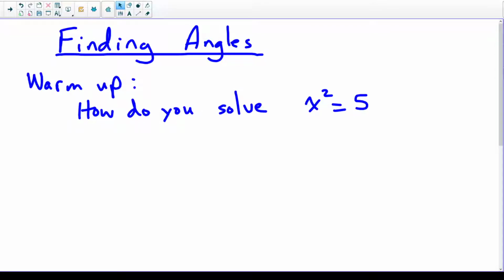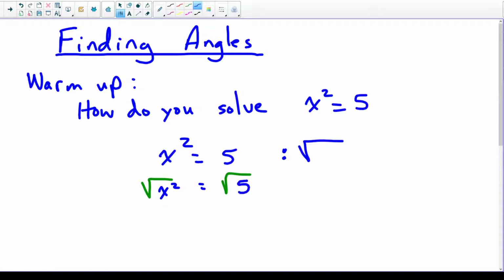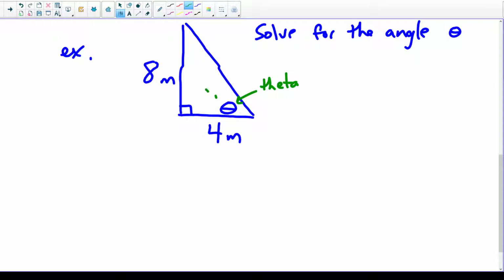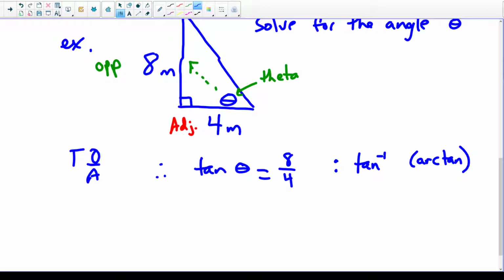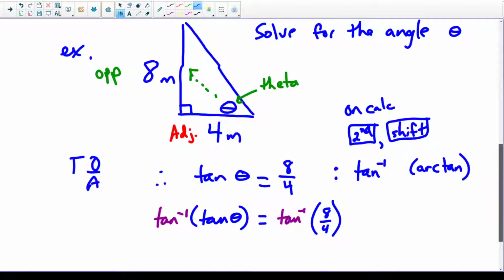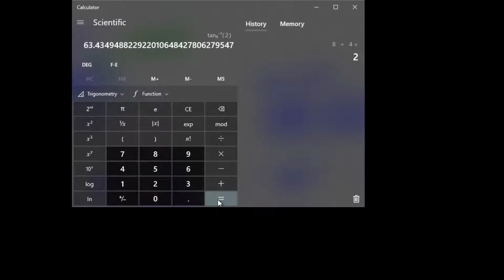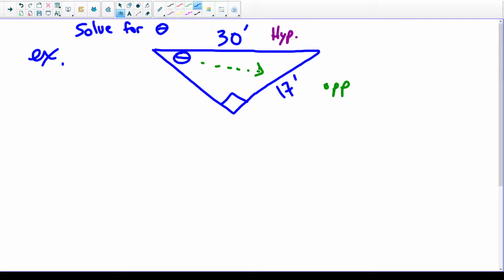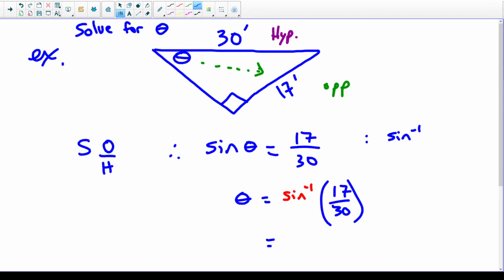MBF3C Lesson 2 Trigonometry Finding Angles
This lesson quickly goes through finding angles in right angle triangles.